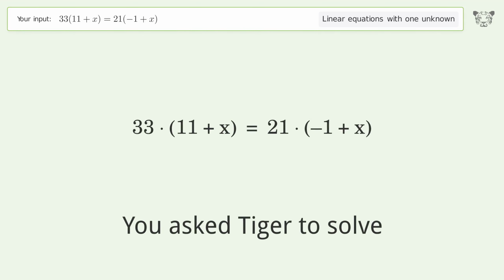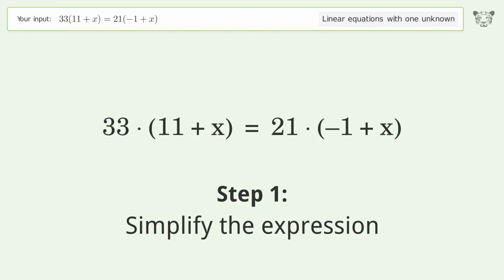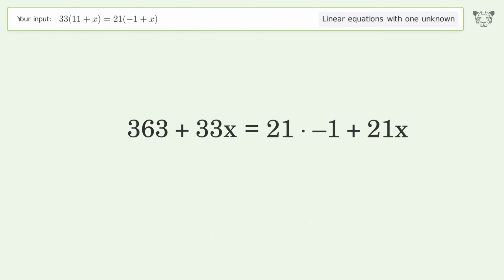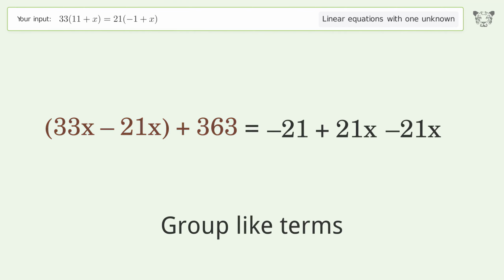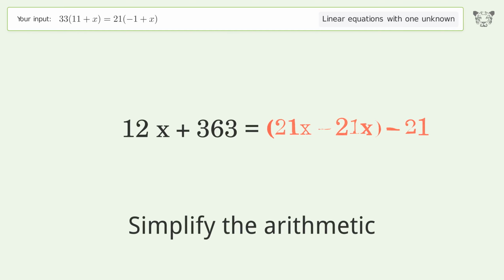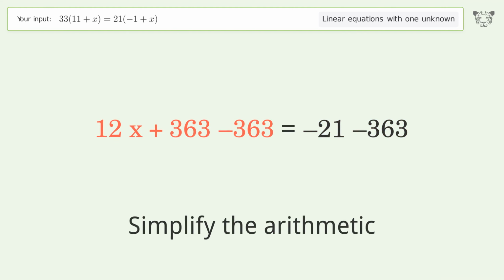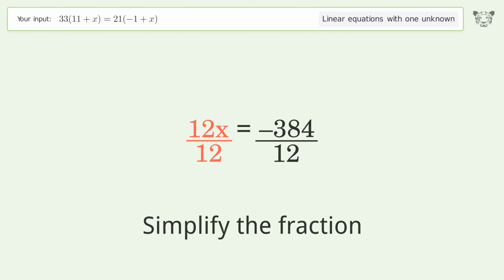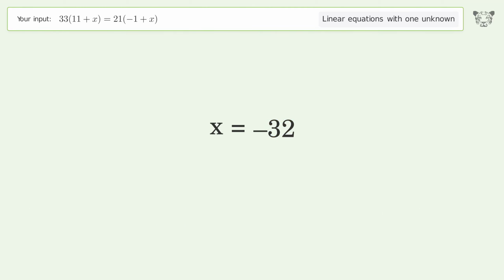Solve 33(11+x)=21(-1+x): Linear Equation Video Solution | Tiger Algebra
Struggling with 33(11+x)=21(-1+x)? Watch our step-by-step video on Tiger Algebra to master this linear equation effortlessly. Also check out for more tips and tricks for dealing with linear equations with one unknown